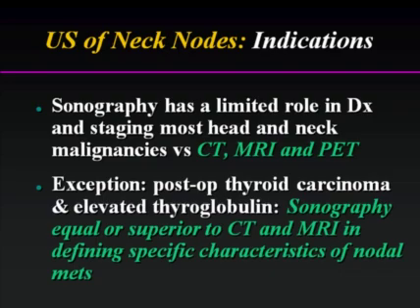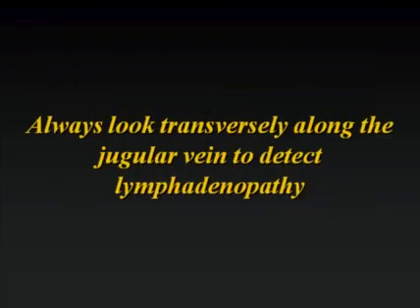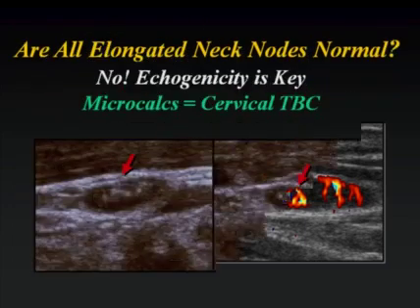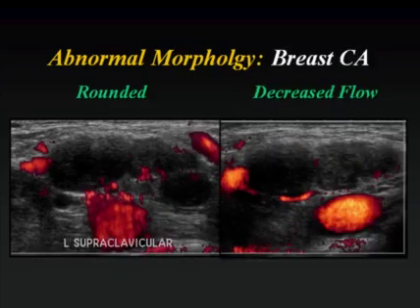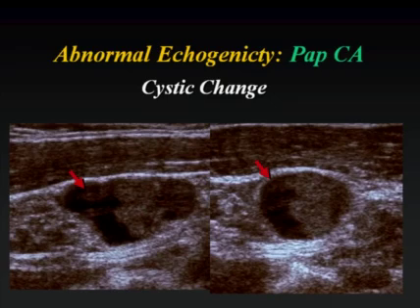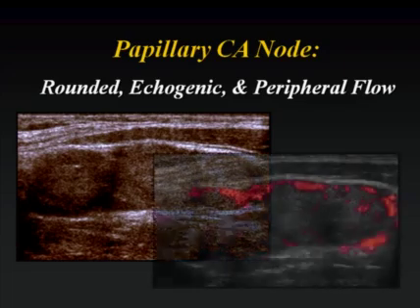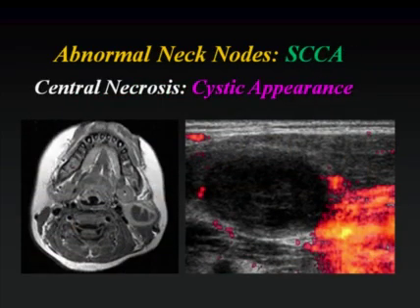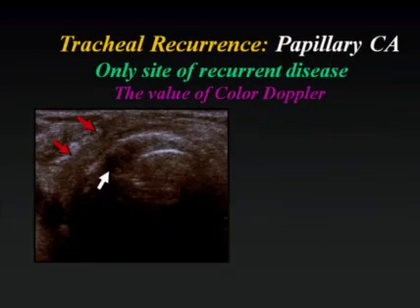Ultrasound of Cervical Lymph Nodes